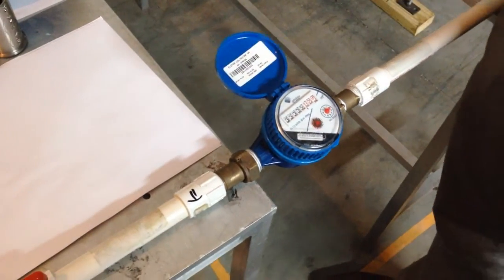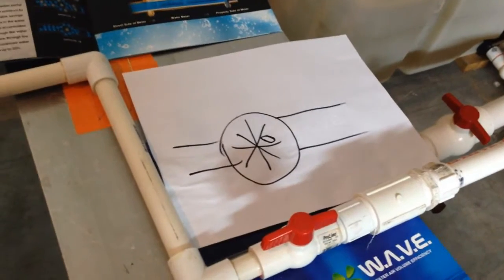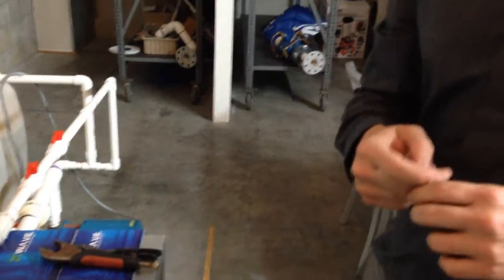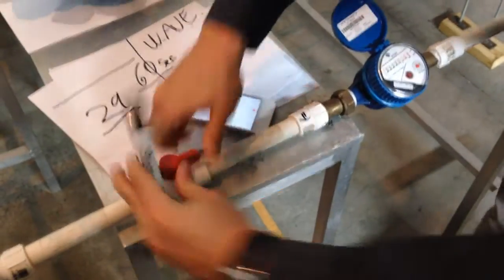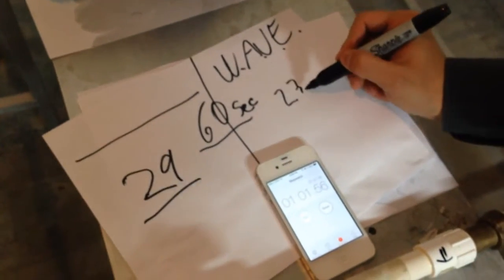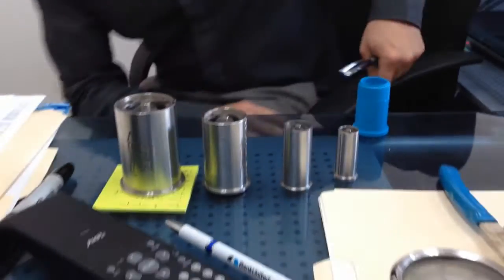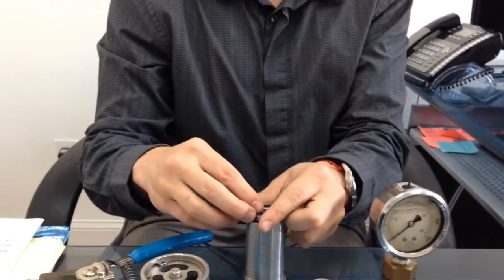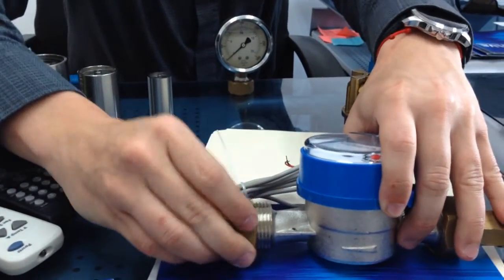WAVE Technology - Water Air Volume Efficiency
Did you know that air gets mixed into water through city pipes before it is used in commercial or residential properties. It is part of your water meter reading? How can you know what your real water usage is? Your water meter reads both water and air - 20% and more of the water meter reading is really a false reading and you get billed for it.